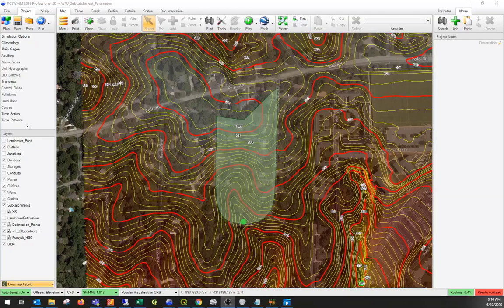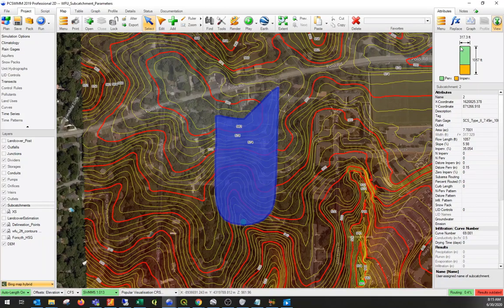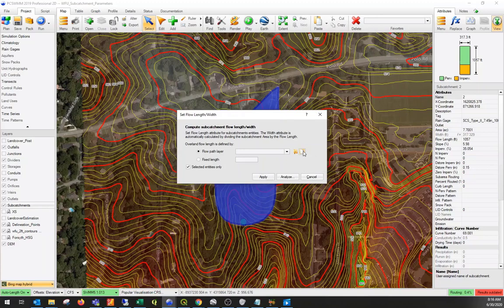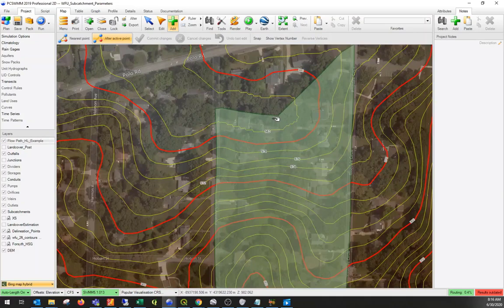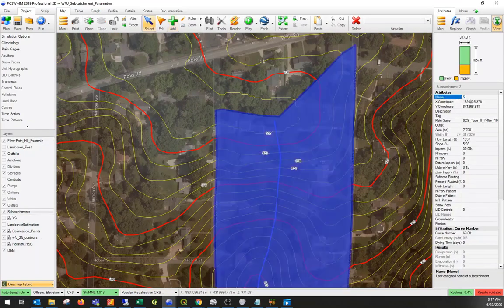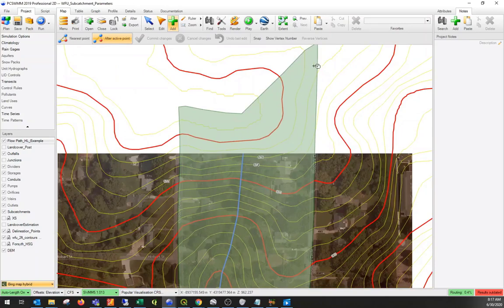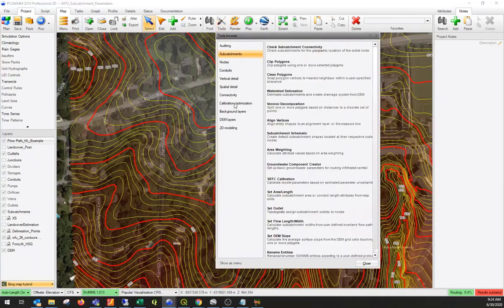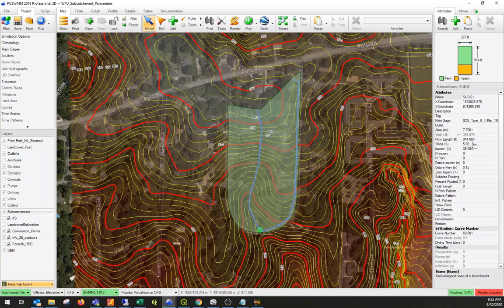Creating Flow Paths and Setting Length & Width